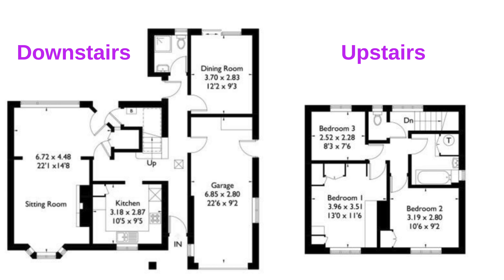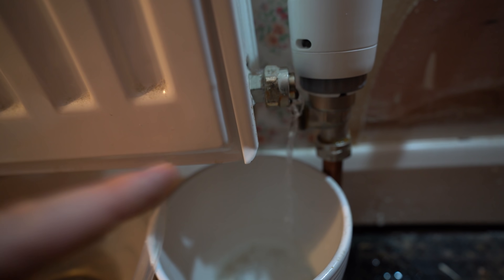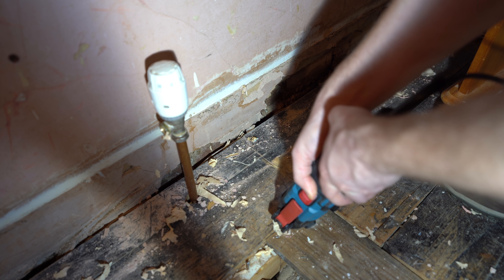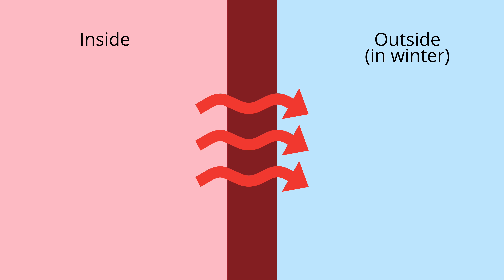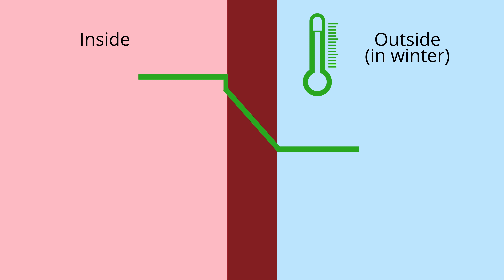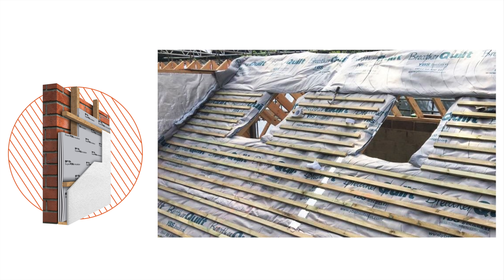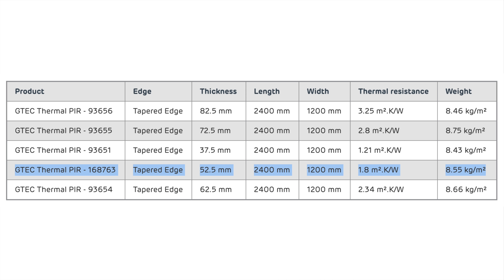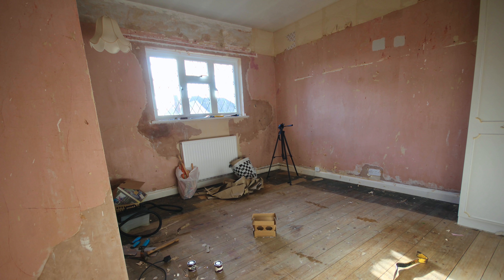Using Adhesive Foam To Attach Insulated Plasterboard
First project in the bedroom is to insulate the outer wall of the house with insulated plasterboard attached with insta-stik foam. There are a lot of differing opinions on the best way to go about this project, with adhesive foam being a newer option that I thought I'd try out in this video, with what I think was great success and certainly quicker, easier and less mess than dot and dab plasterboard adhesive.

0:00 Intro
0:17 Prep work
2:45 Solid vs Cavity Walls
3:54 Internal vs External insulation
5:26 Options for Internal Insulation
7:01 Building Regs & U-value
8:12 Options for Attaching Insulated Plasterboard
8:42 Attaching with Insta-Stik Foam
11:26 Mechanical fixings
11:56 Window Reveals
12:30 Finishing Touches
13:04 Outro

𝐓𝐨𝐨𝐥𝐬
Foam gun (I like this one over the Screwfix version)
Multi-cutter but I'd recommend cordless
Drill
Putty/plaster knife for spreading acoustic sealant

Acoustic sealant